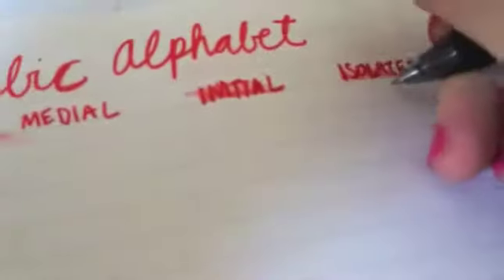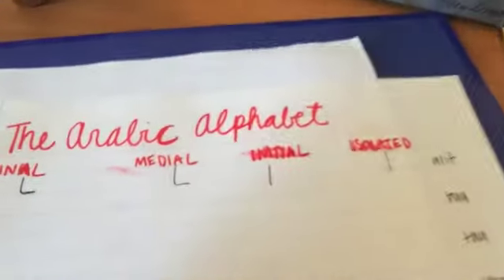Arabic Alphabet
First of many lessons about the wonderful language of Arabic.